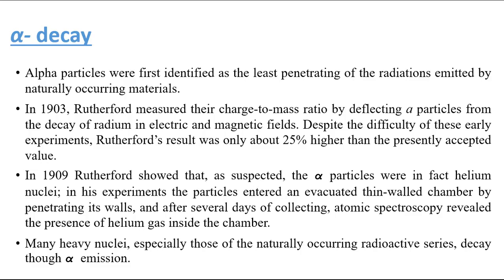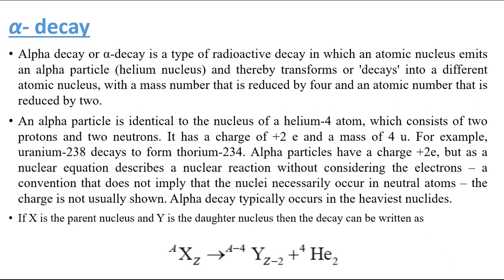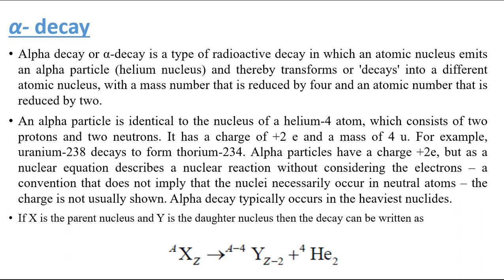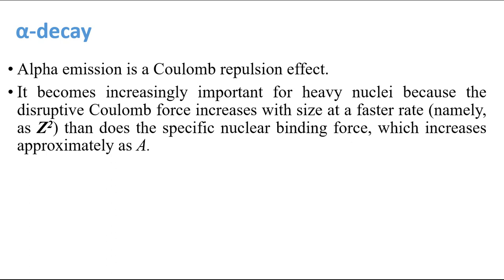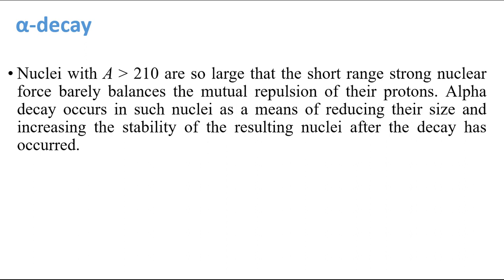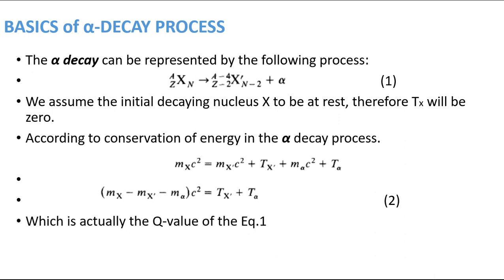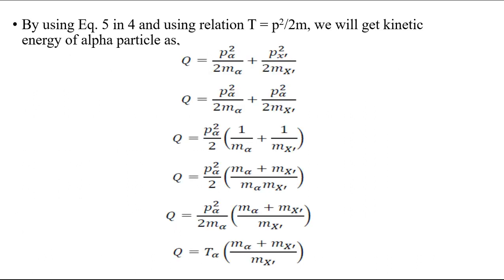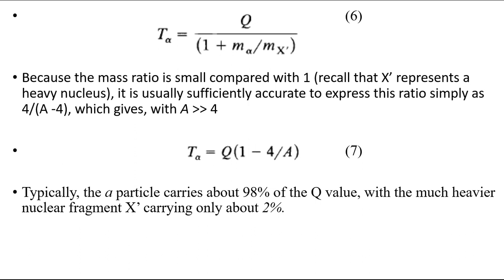Nuclear Physics_alpha decay_lecture 8_undergraduate students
Basics of alpha decay for undergraduate students